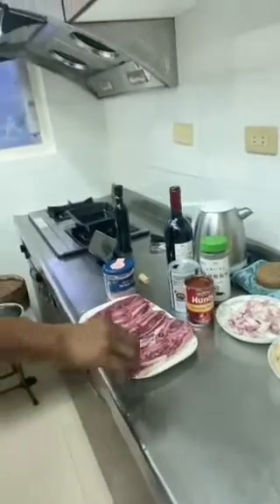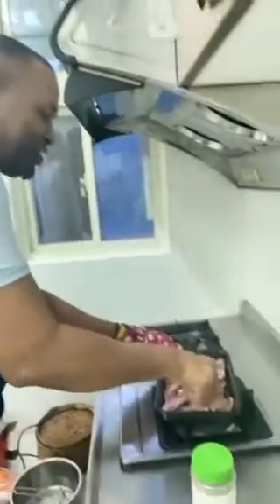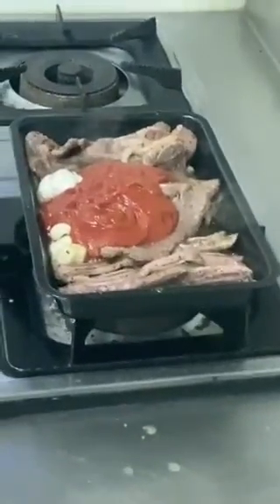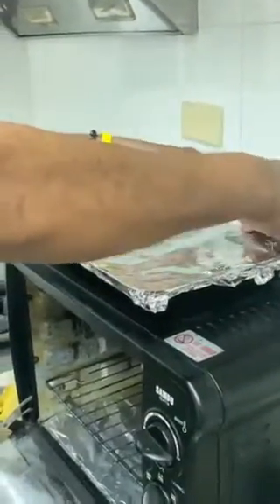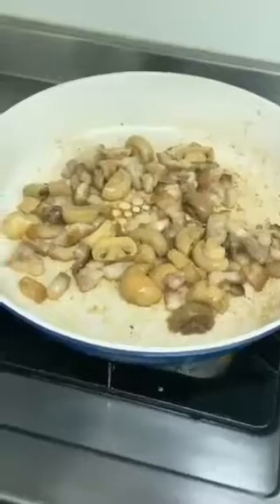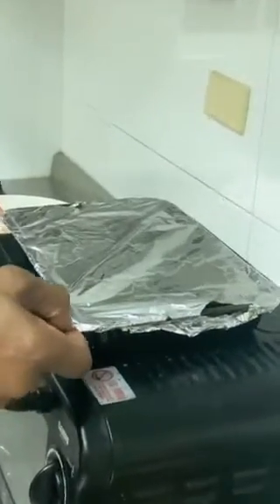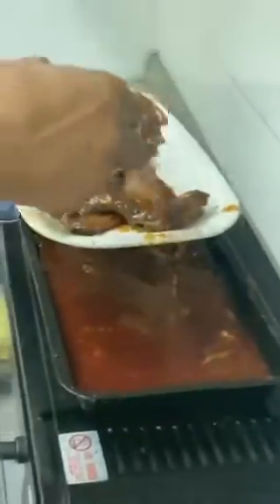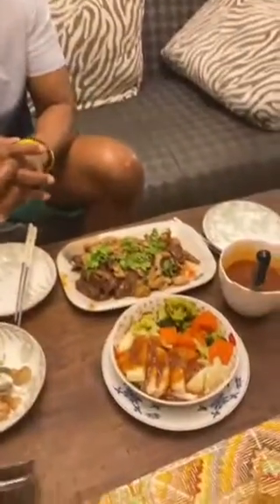beef short ribs dinner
For Frichel so she knows I did cook one time. It was a little over the top but the outcome was delicious.